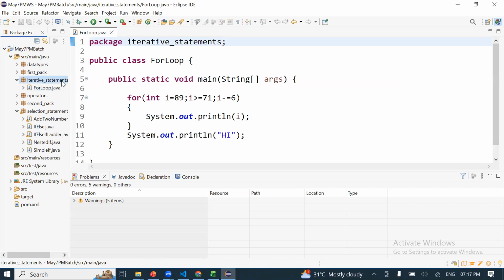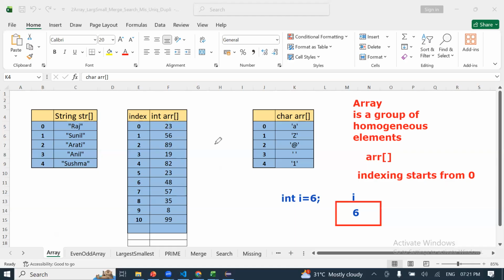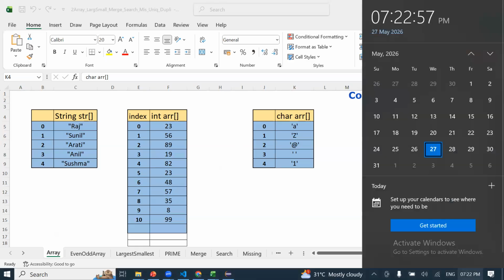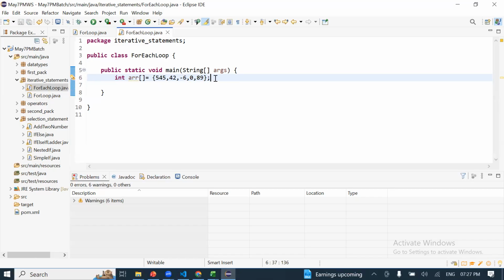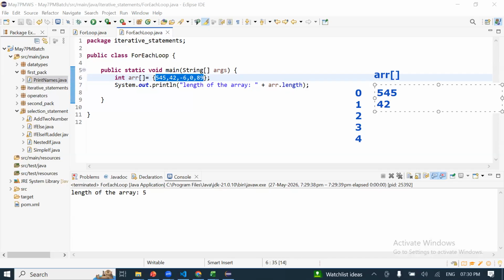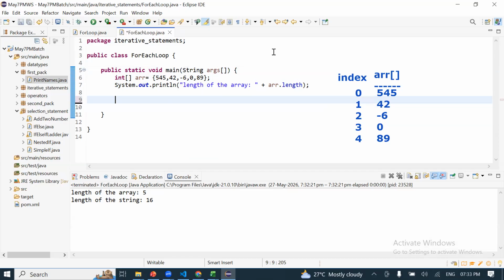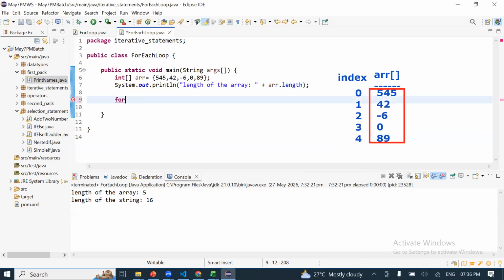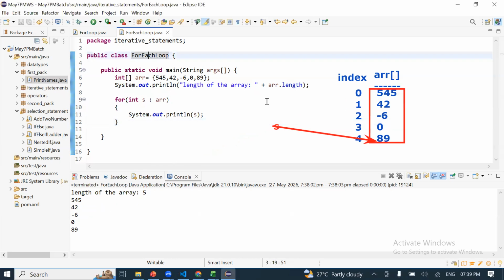|Java For Each Loop|